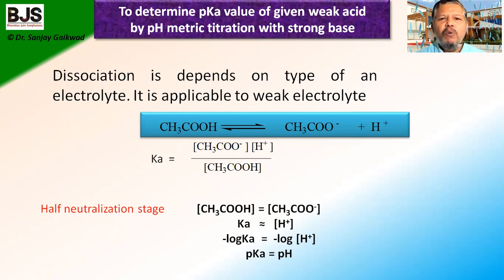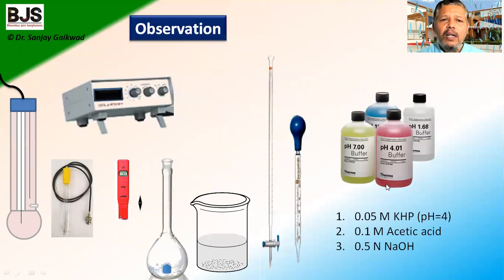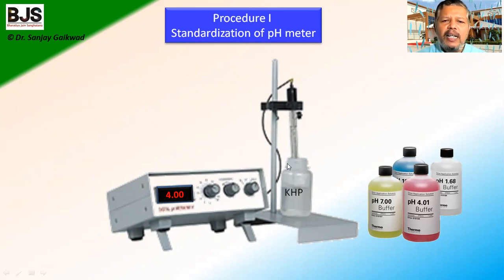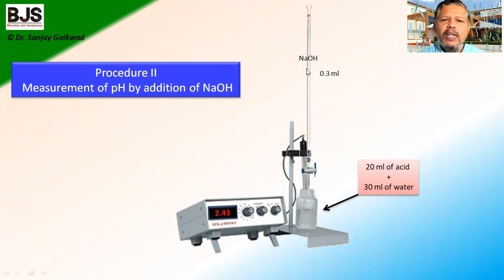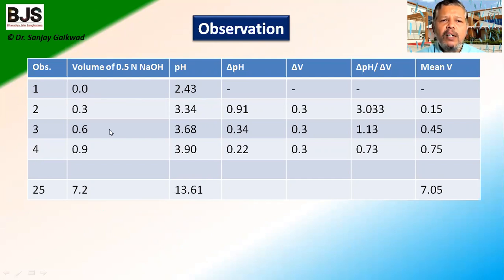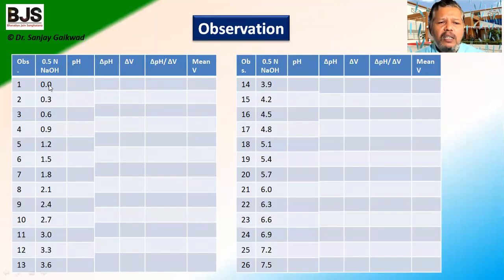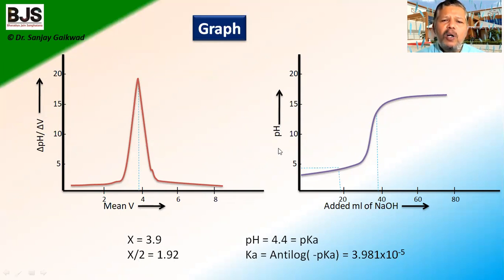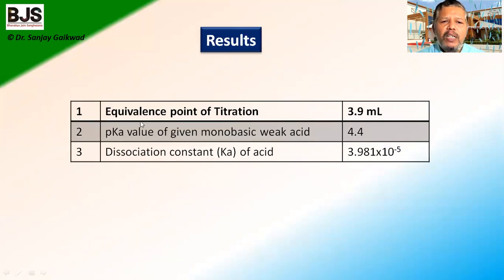Animated pKa value of weak acid by pH metric Titration | Dr. Sanjay Gaikwad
This video gives the information about determination of pKa value  of weak acid by pH metric method.